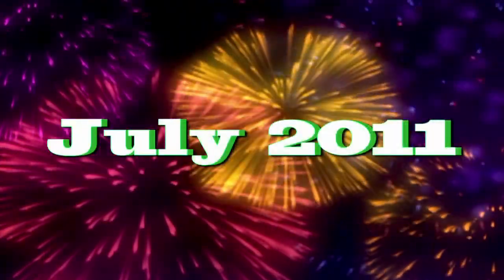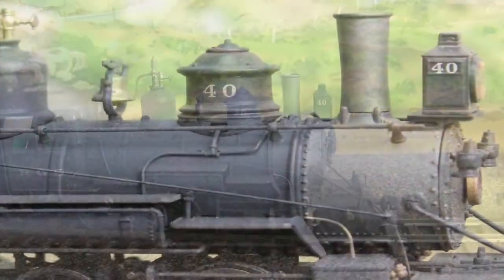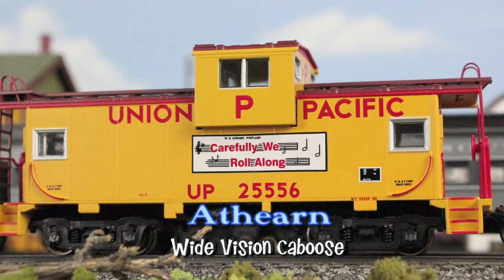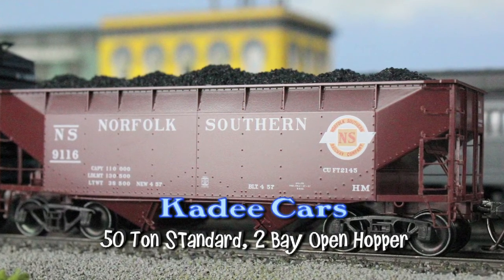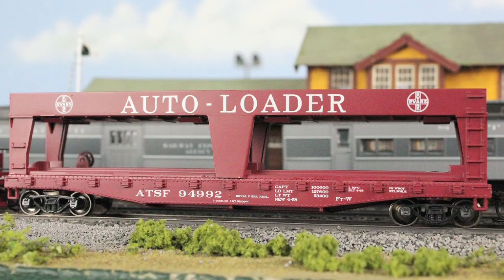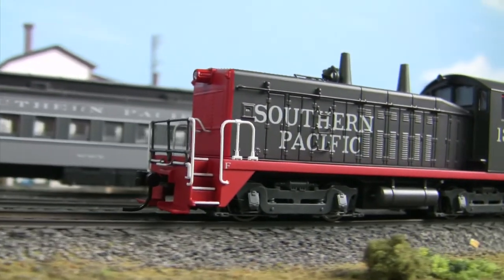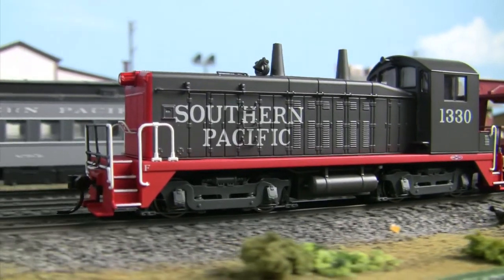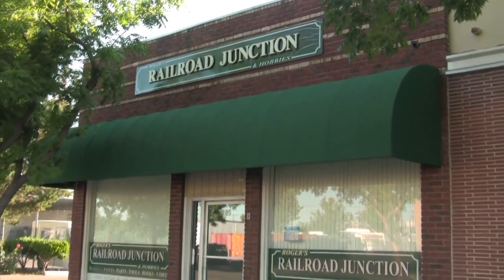Railroad Junction July 2011 Report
If you subscribe and ask to be notified with each video uplink, we'll send you a video update report each month highlighting new items on the market for model trains and detailing.  Enjoy each video and comment as much as you like.  We'd love to hear your suggestions for future videos.   I'm sure you'll be very impressed with our inventory and store layout.   We're open Monday through Saturday and located at 105 S. Sacramento St., Lodi, CA. Our store phone number is .  Thanks for your viewing our video and we hope you enjoy it.